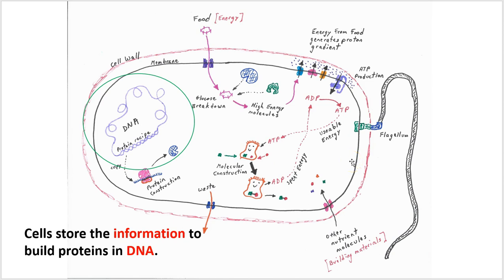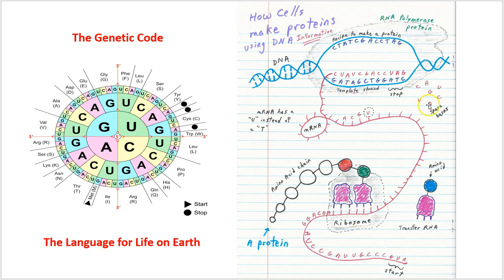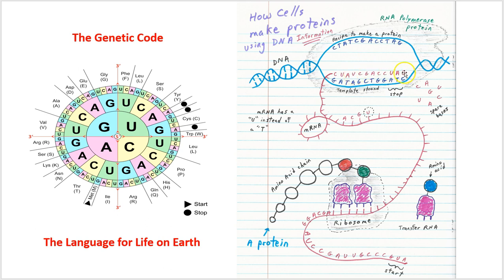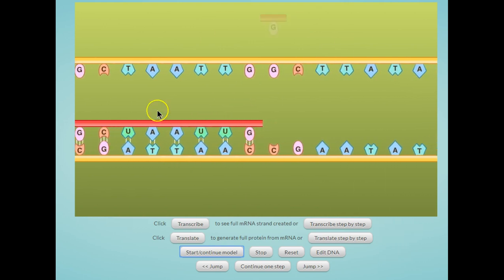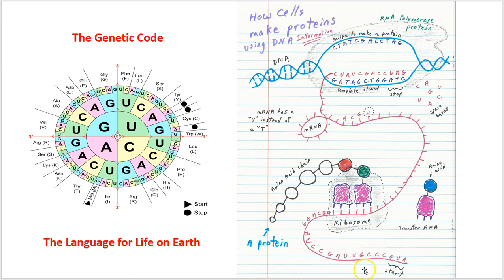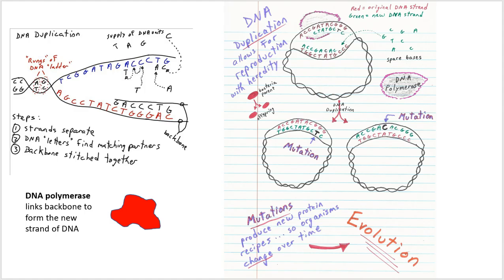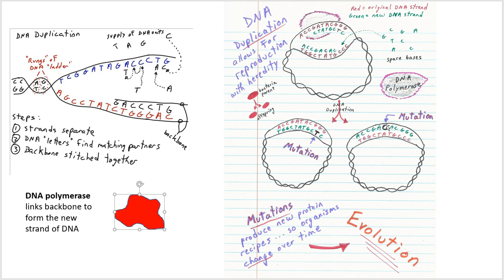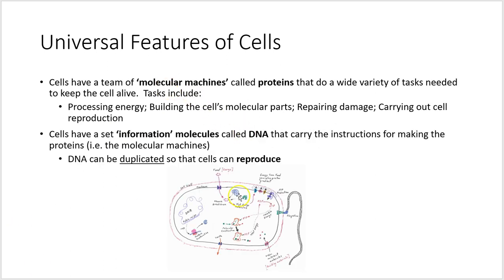Blue book DNA part 3